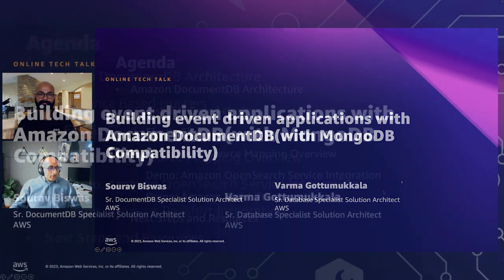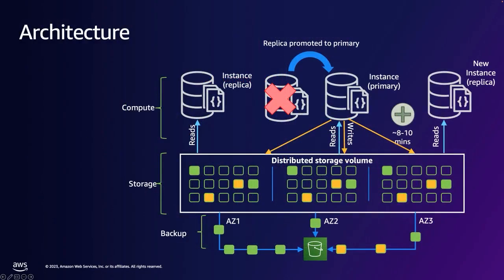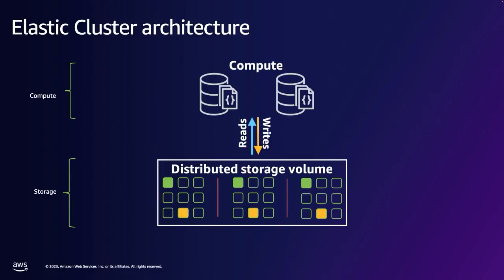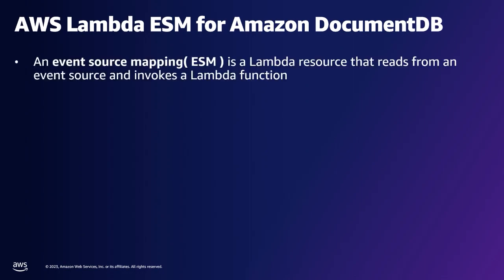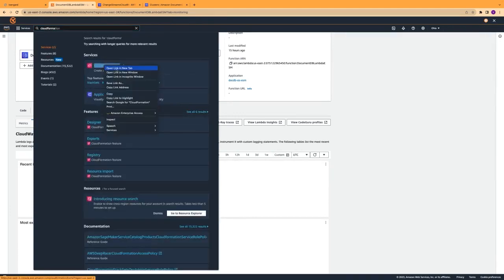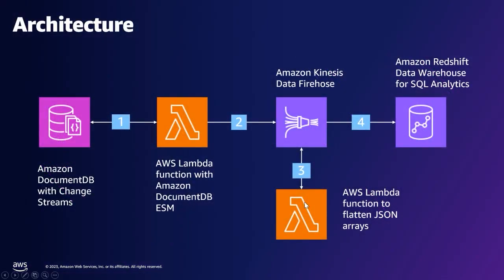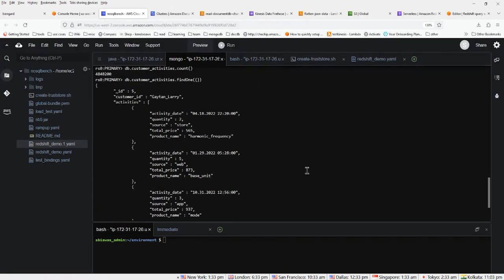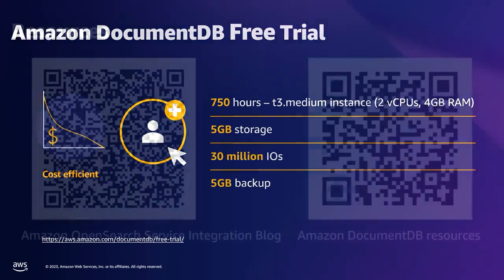Amazon DocumentDB integrations with the AWS ecosystem- AWS Virtual Workshop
Amazon DocumentDB (with MongoDB compatibility) is a fully managed native JSON database designed for scaling enterprise workloads. Amazon DocumentDB provides you the flexibility of a document database without the time-consuming database administration tasks, freeing you to focus on innovation. In this session, you'll learn how to build event-driven applications with Amazon DocumentDB and AWS Lambda that react to changes in near real-time, and discover how you can run fuzzy full-text searches on Amazon DocumentDB using the OpenSearch service. We will also demo how to integrate Amazon DocumentDB and Amazon Redshift using Amazon Kinesis Data Firehose, and running SQL analytics on Amazon DocumentDB data.